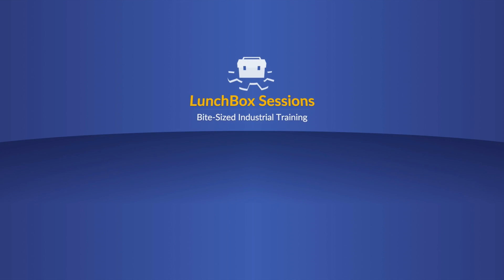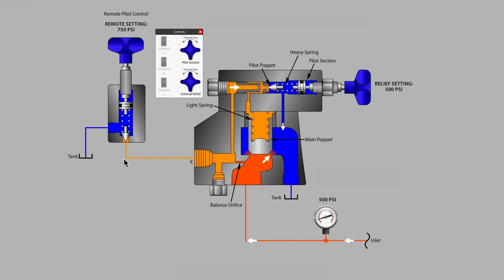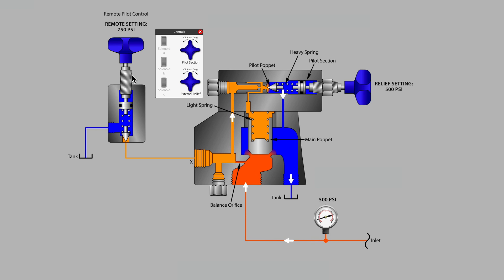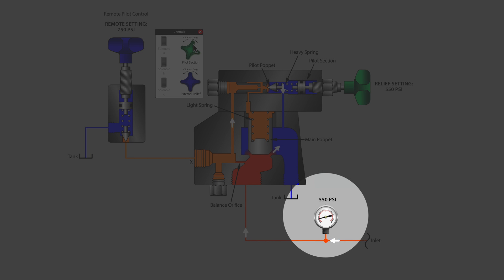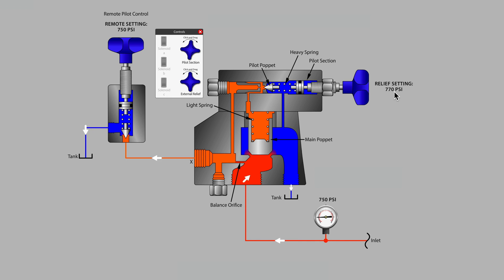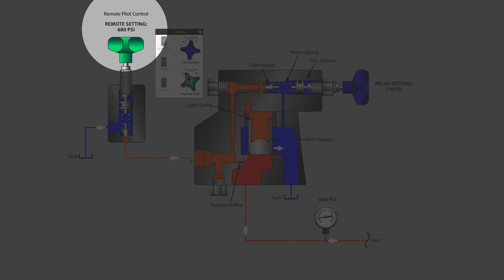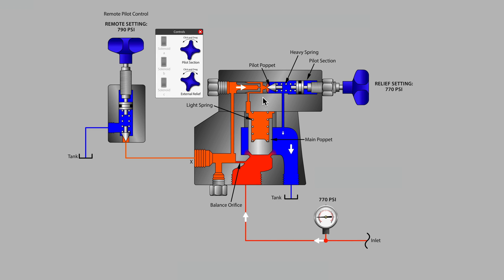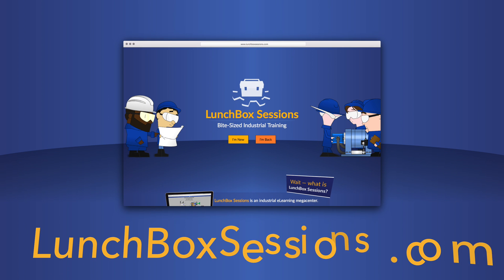Relief Valve Remote Control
Did you know that your Balanced, Pilot-Operated Relief Valve can be controlled by two pilot sections at once? There's the bolt-on pilot section featured here and in our other videos but there's also an extra port — X — where you can hook up an external pilot section for remote pressure control. That's what we'll be focusing on this week.

We make all the interactive training animations ourselves, and they're available